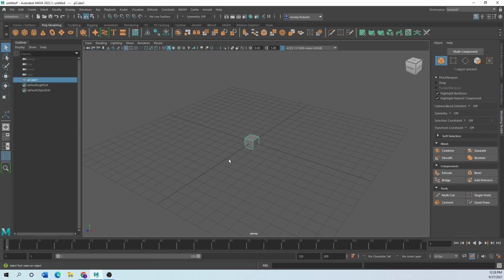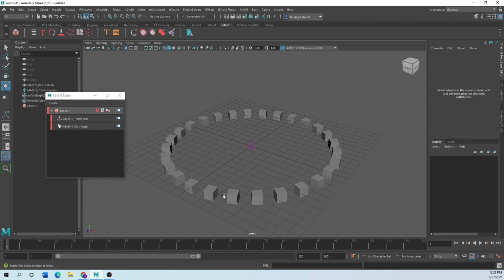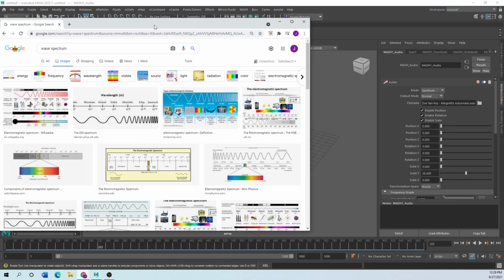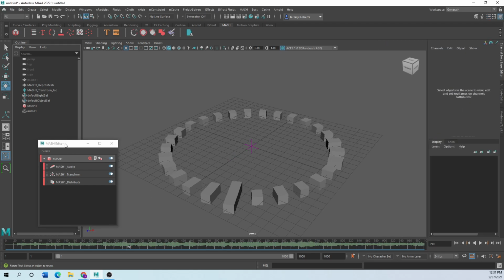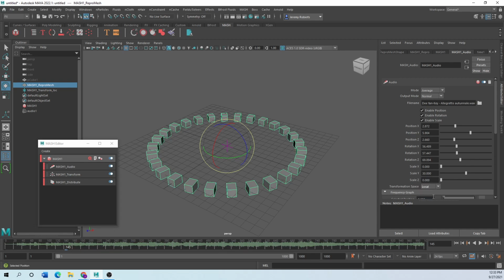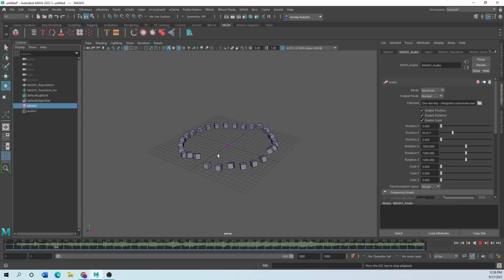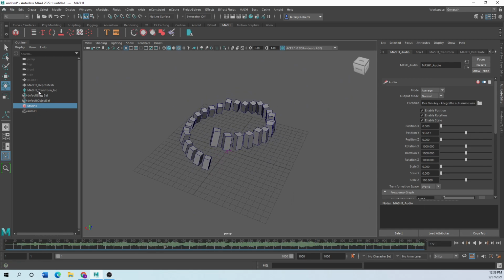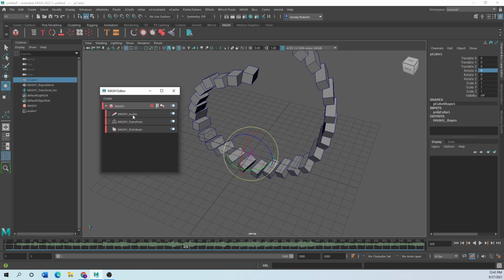Audio and the Mash System in Maya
Adding Audio to your Mash system in Maya. Making objects to react to the audio via scale , position or rotation.